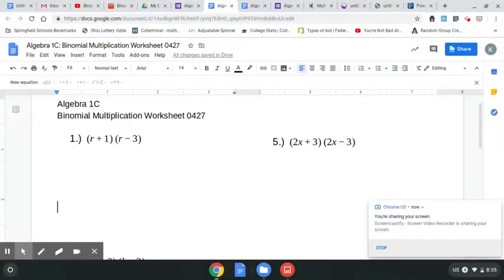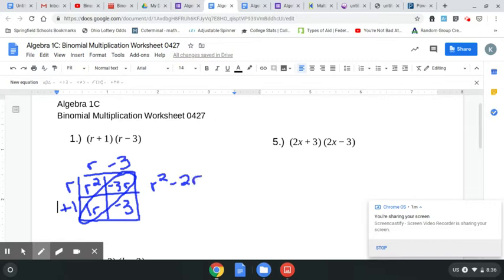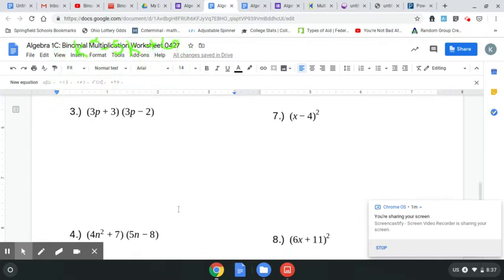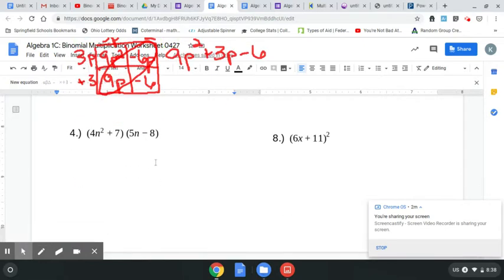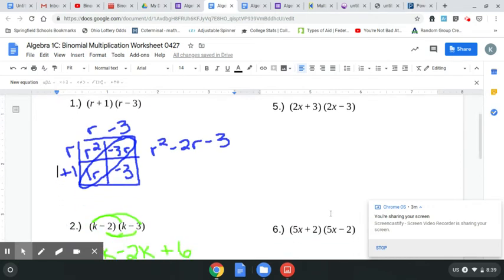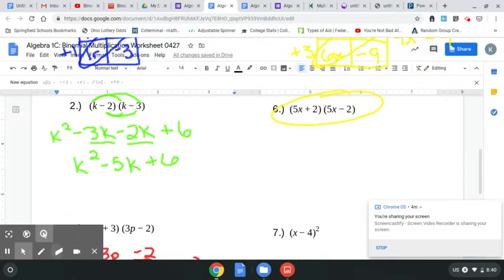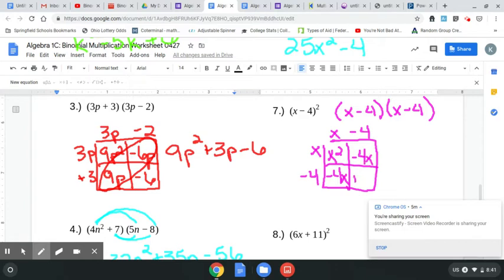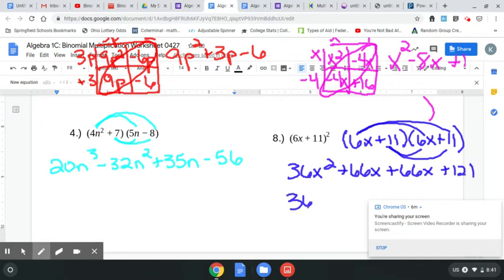Binomial Multiplication Worksheet 0427 Solutions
This video provides the solutions to the "Binomial Multiplication Worksheet 0427"